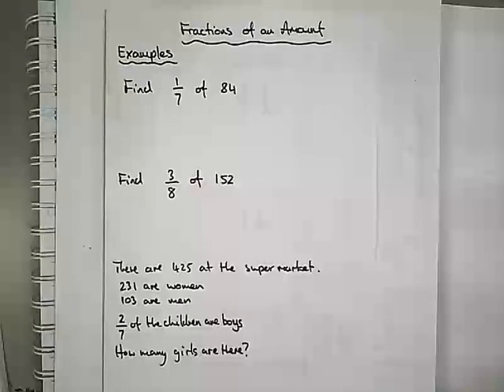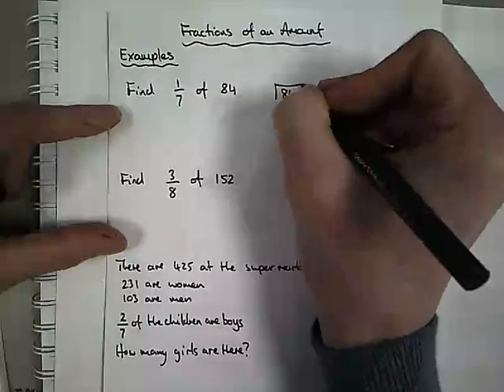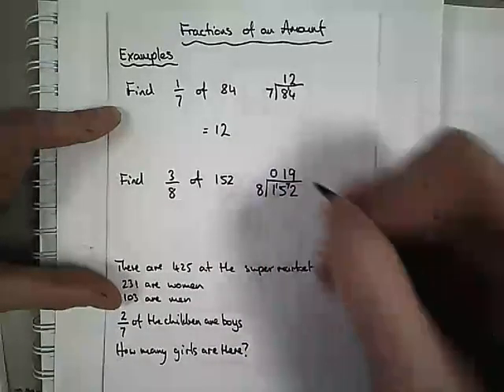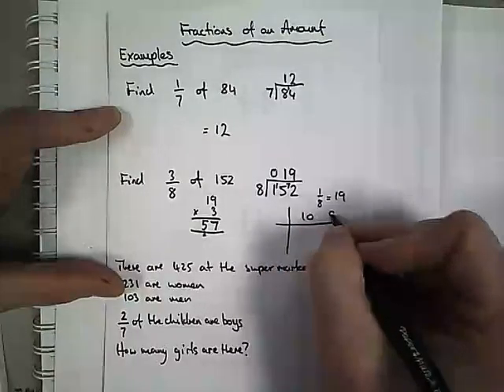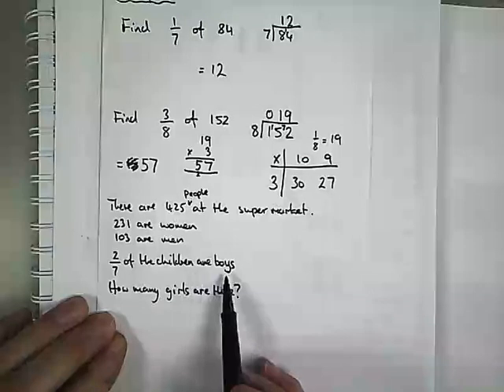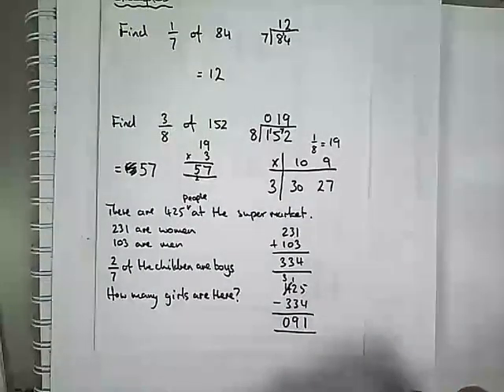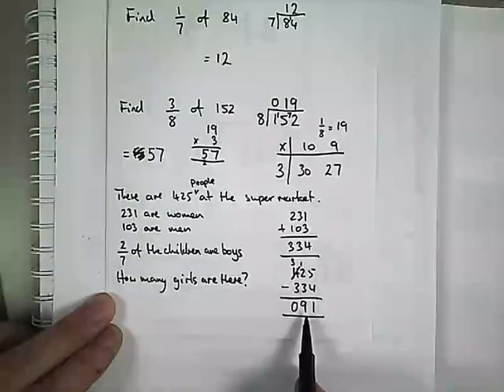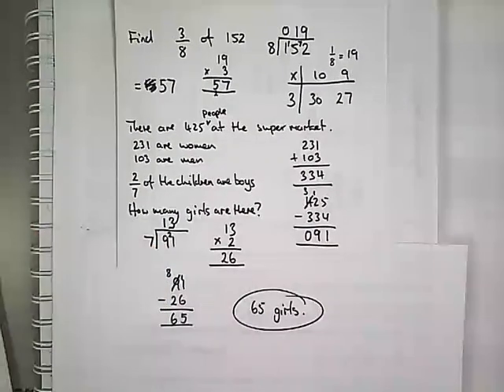Fractions of an Amount